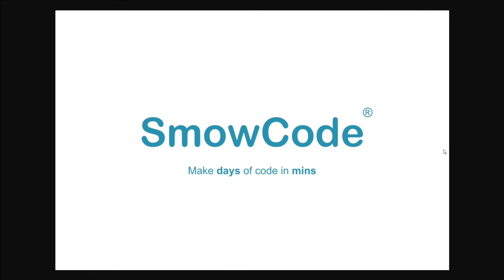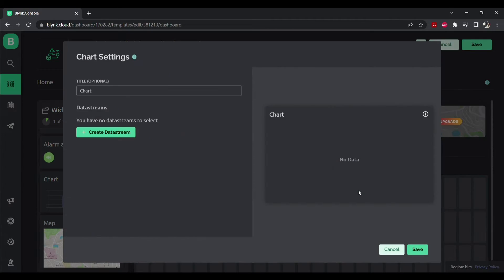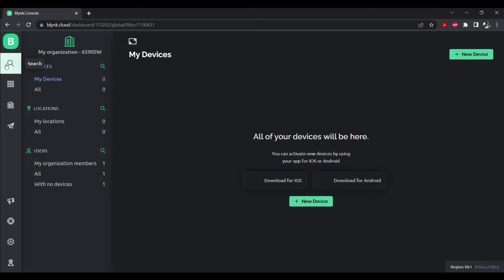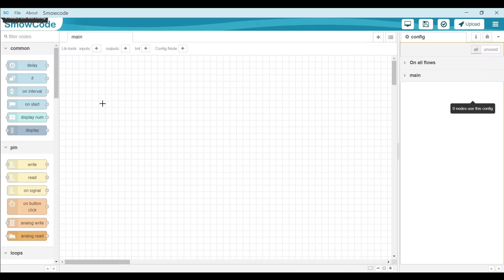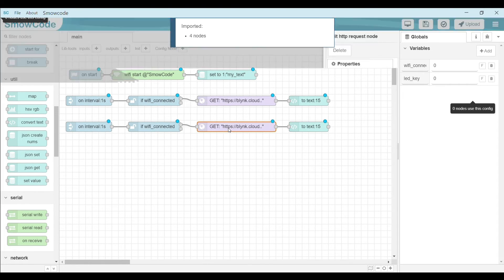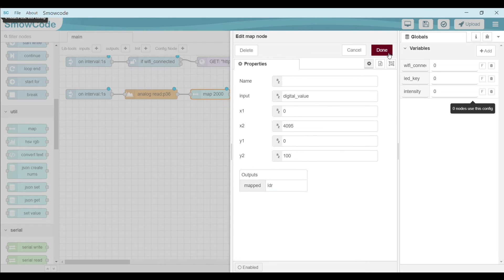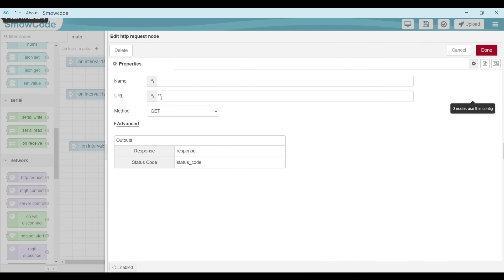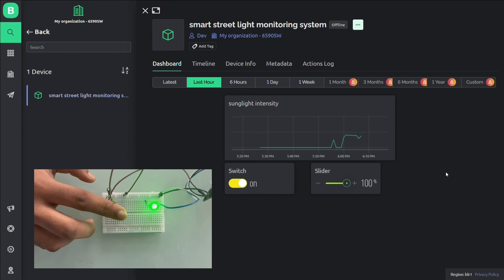Automate Street light using Blynk| IOT | 10x faster coding on ESP32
IoT Automation | 10x faster coding | smowcode

One of the trending IoT project, we have built an automated street light  monitoring and control system , when an object is detected the light will glow and when there's no object it turn off and can also be controlled from smart phone.
Check the above source code link for required components

Code smarter, faster, and for free with Smowcode! Join the movement and discover the thrill of coding at lightning speed.